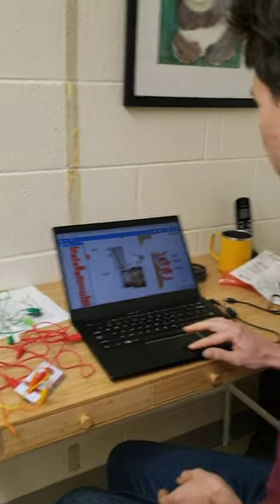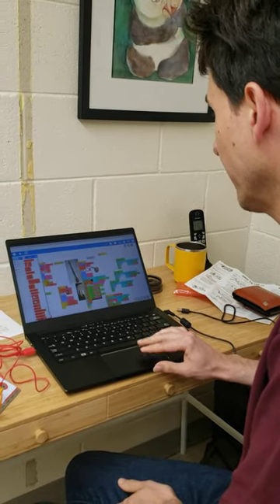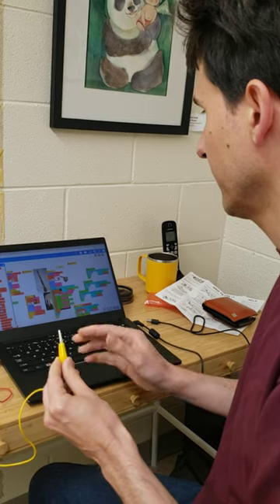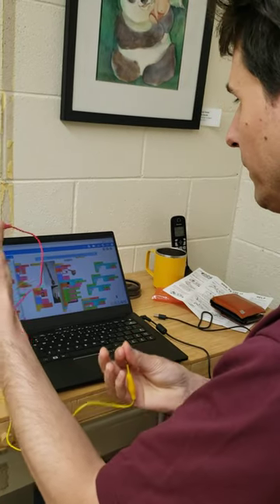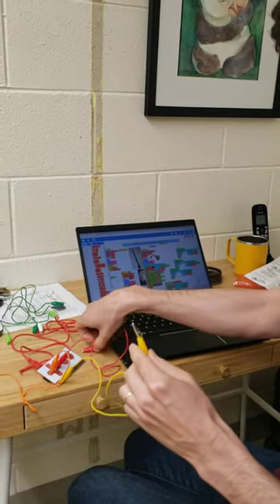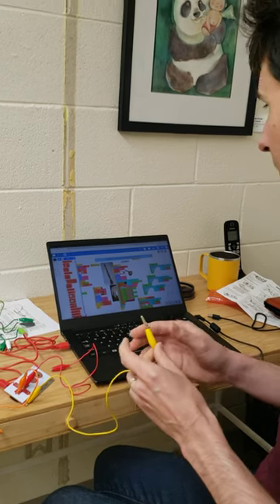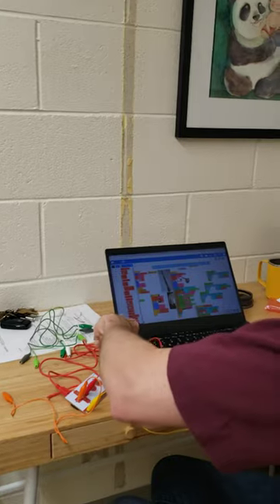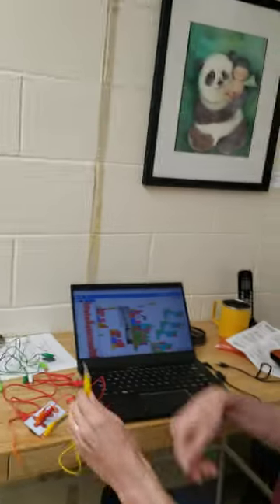Controlling a virtual Tabla with Music Blocks and Makey Makey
This video is a first demonstration of how to control a tabla with Music Blocks visual programming language.

This was created by teacher Devin Ulibarri (@DevinUlibarriMusic ) for his Music Blocks class, which combines music with computer programming.